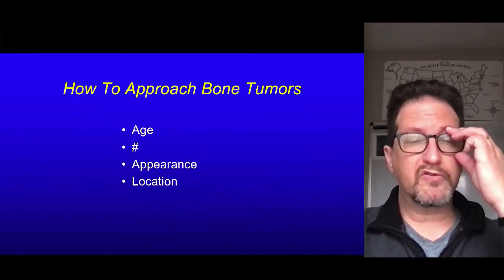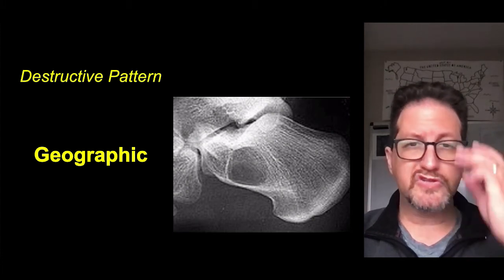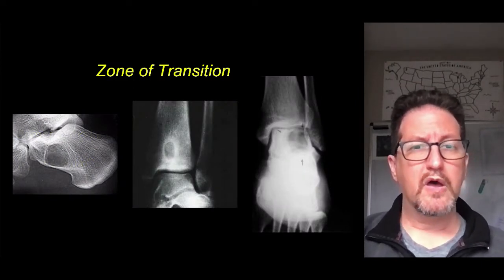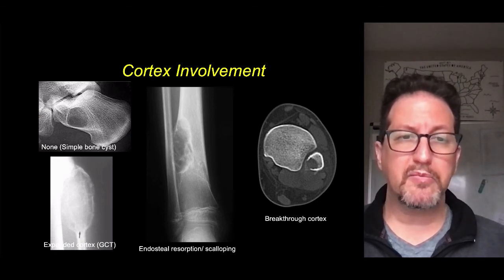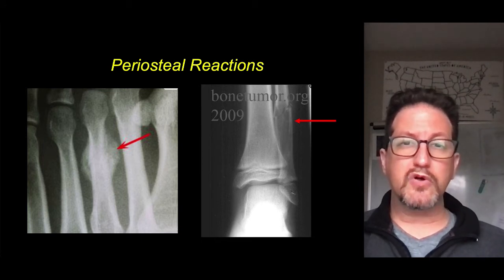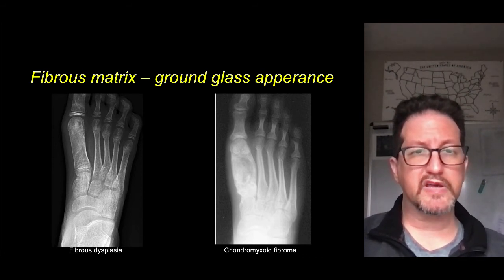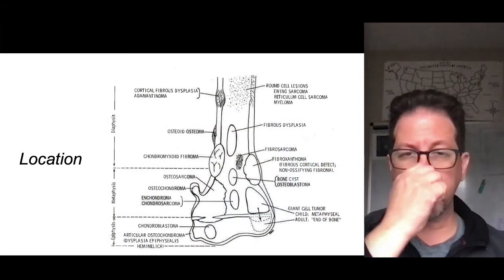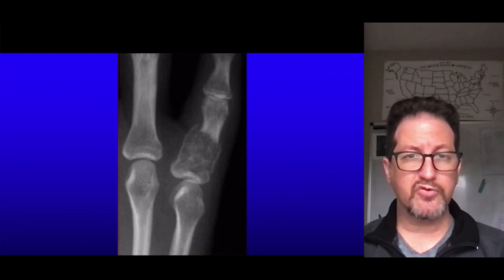PMP My Pod Episode 8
The last episode of your PMP 4 course covering bone tumors.